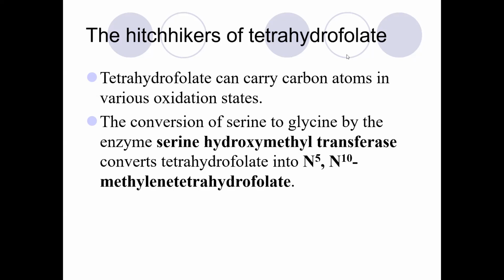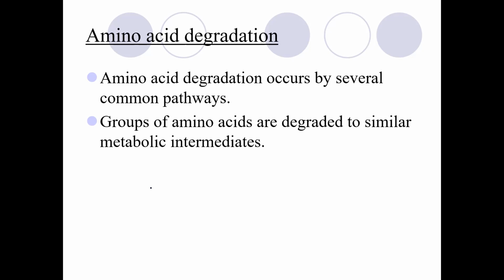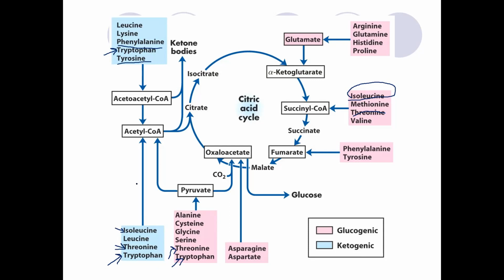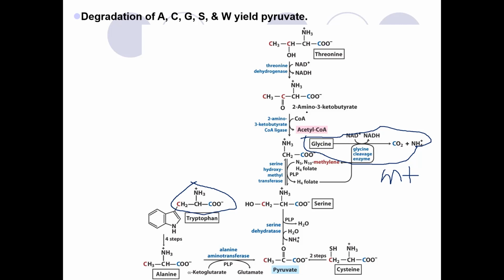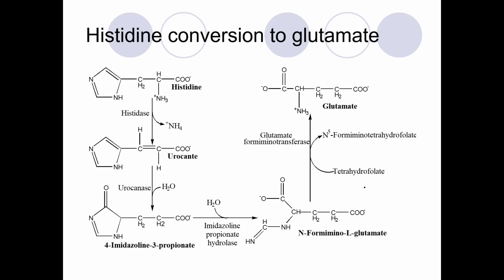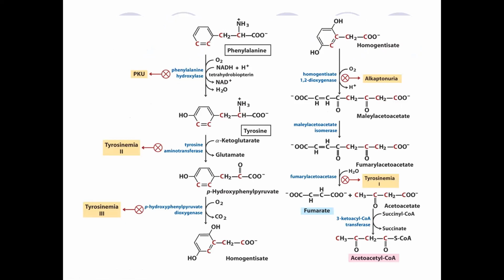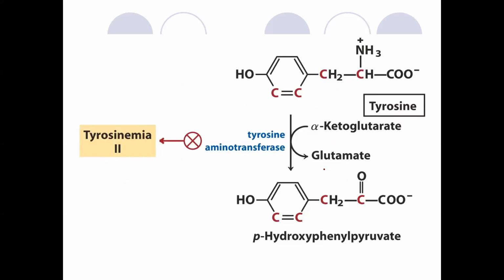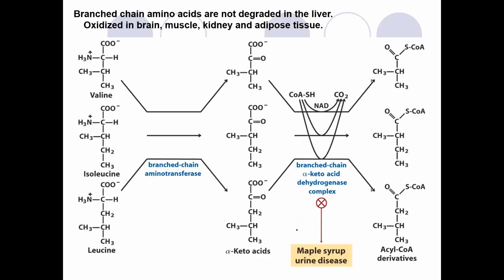Amino acid catabolism 1b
Continuation of the prematurely terminated Amino acid catabolism I